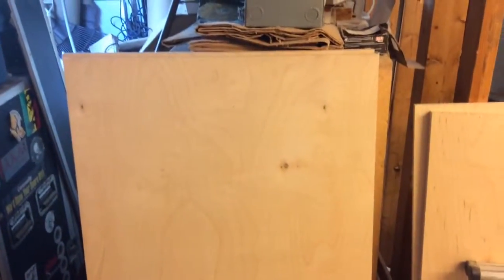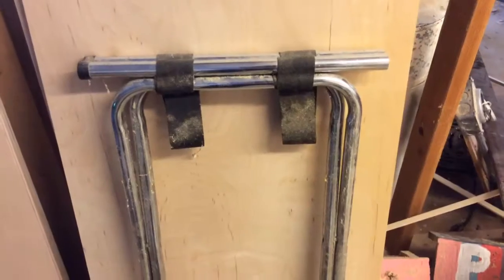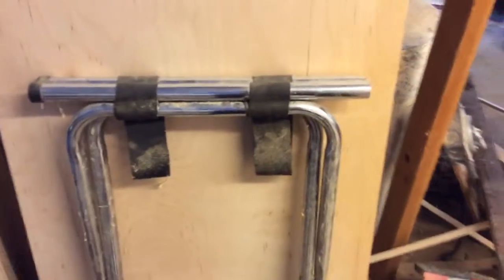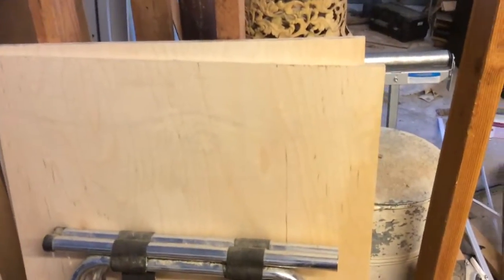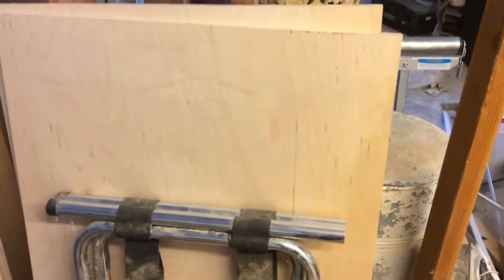trim A8137399 90F4 43DA 9782 227FB68FAC25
DD fulrange speaker build